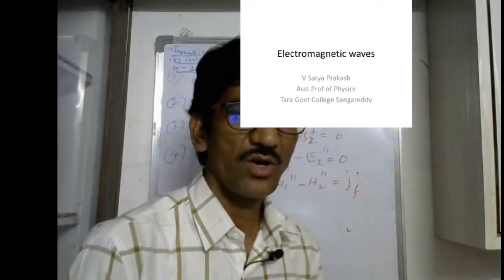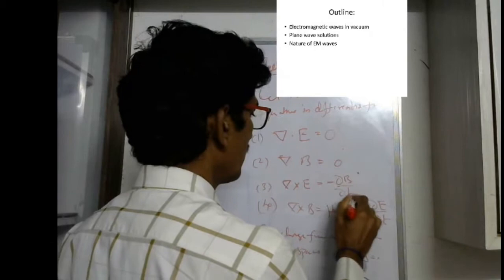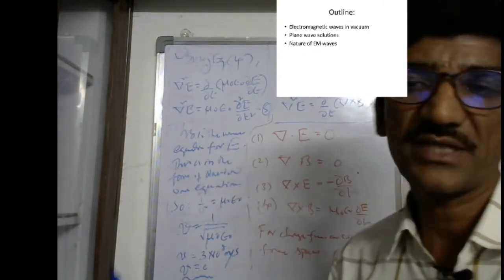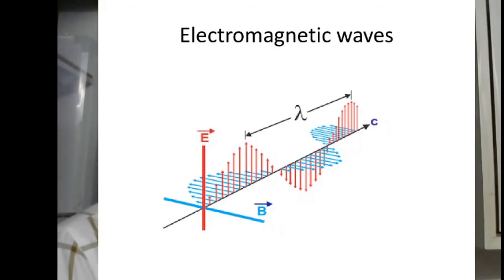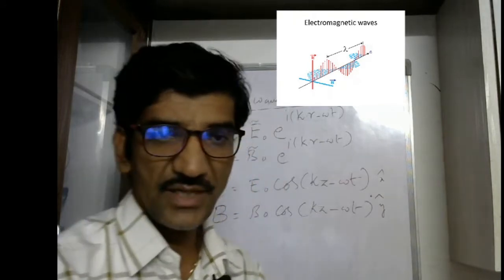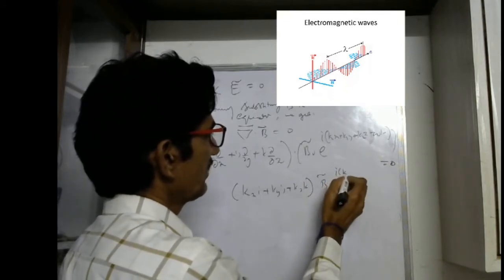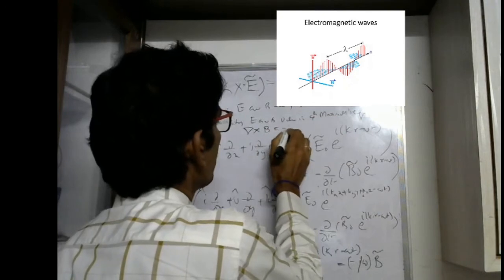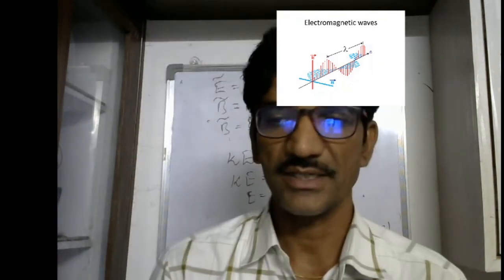Electromagnetic Theory (Electromagnetism) - lecture 24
This lecture covers derivation of electromagnetic wave equation for vacuum ,plane wave solutions and the nature(transverse) of electromagnetic waves.